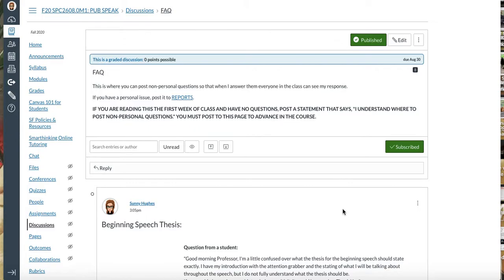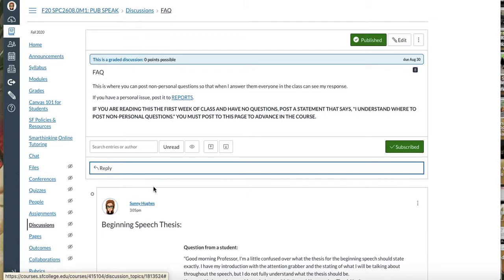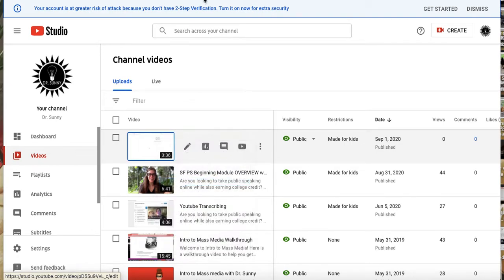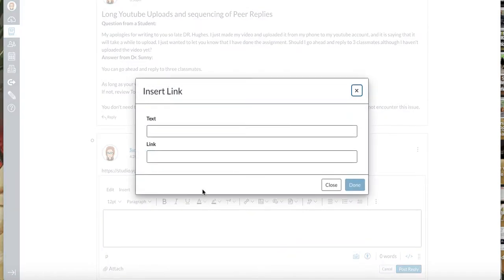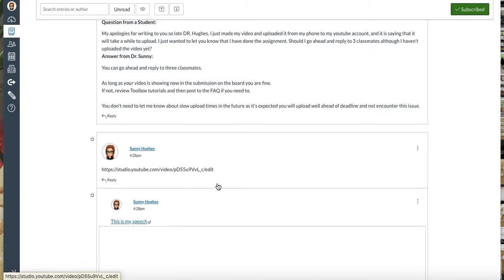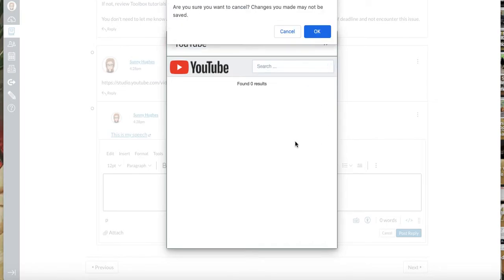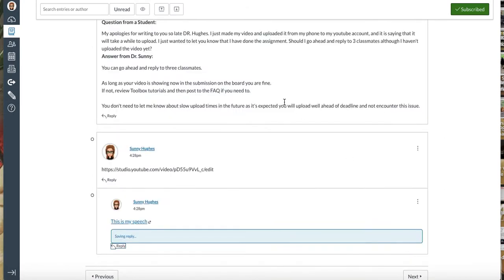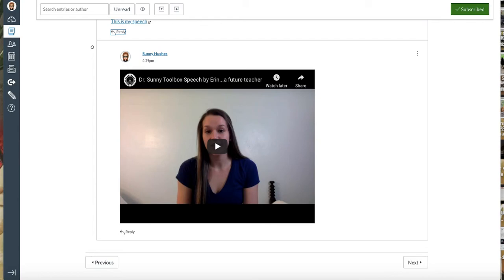Embed with Sound now